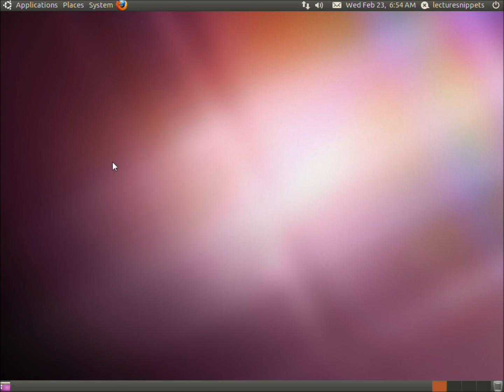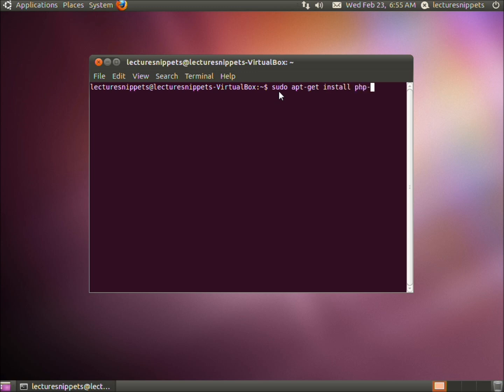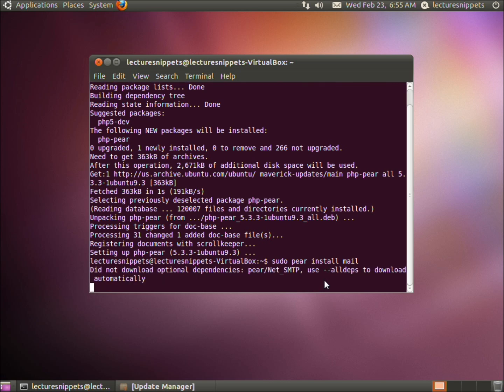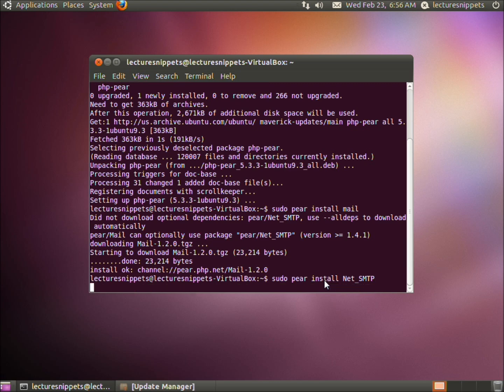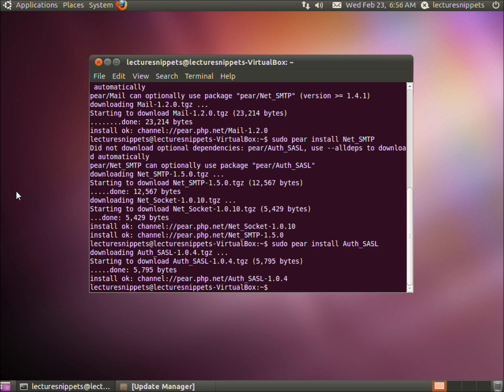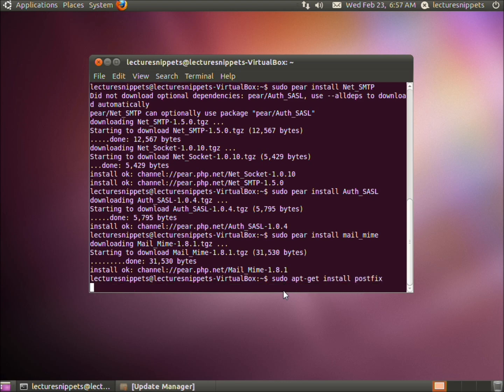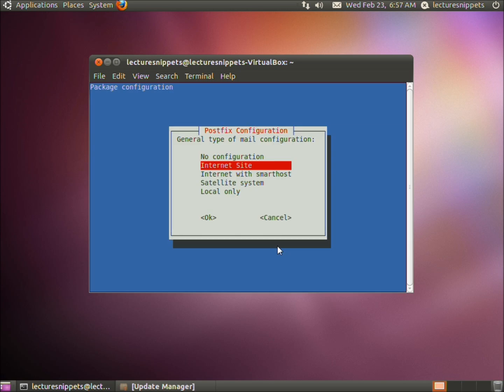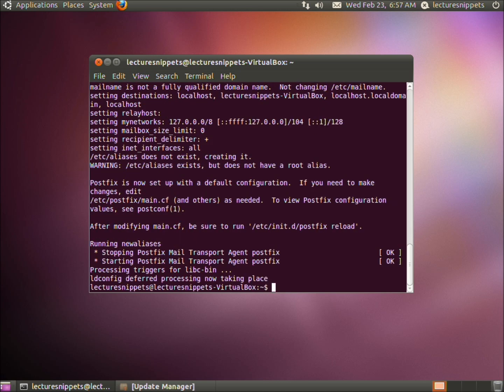Setting up the PHP Mail Function on a Ubuntu 10.10 LAMP Server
In this video I configure a LAMP server running on Ubuntu to allow for the PHP mail() function to work. To follow along with this video you must already have the LAMP server installed in the operating system.  I use the following commands: